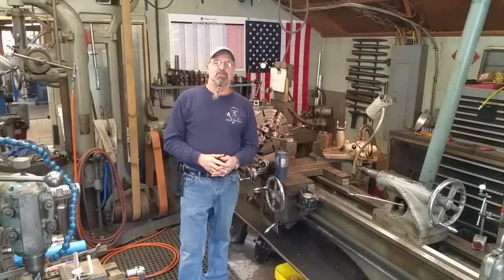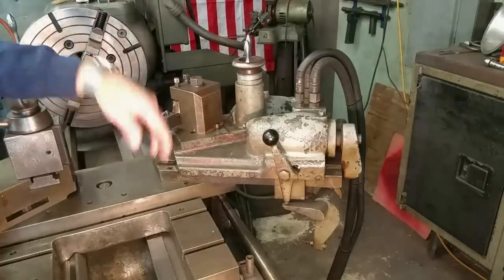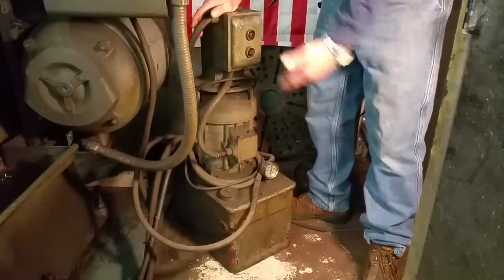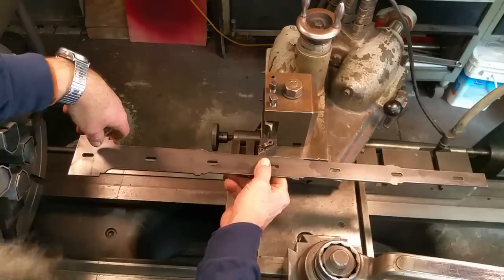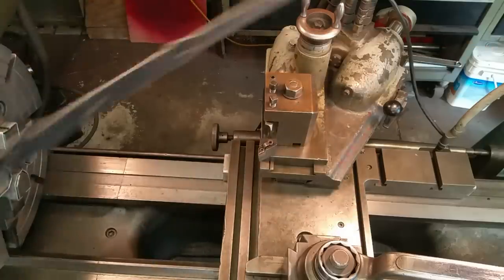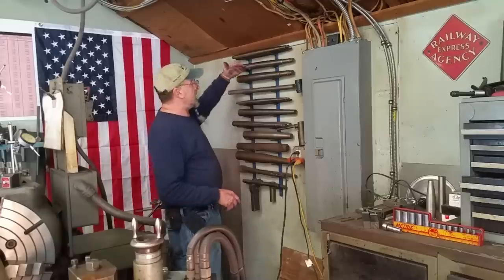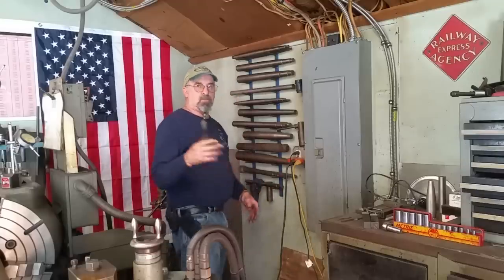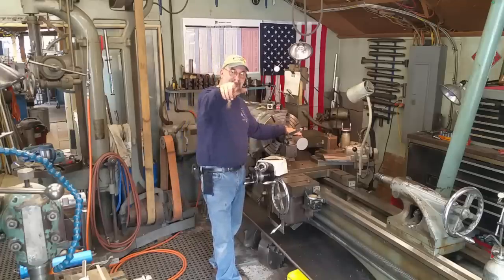Sunday Notes 3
We demo the operational functions and set up a pattern for the hydraulic tracer on the Clausing lathe, trying to answer all the questions we have received over the last few years, about the hydraulic tracer, during some of our other 650 plus videos. ;{)